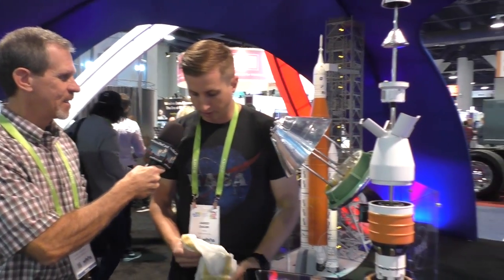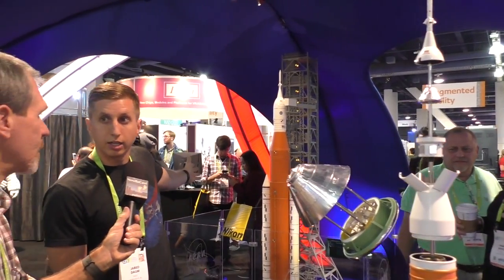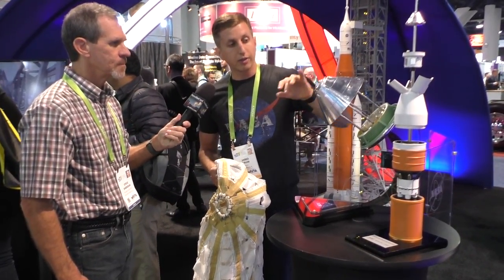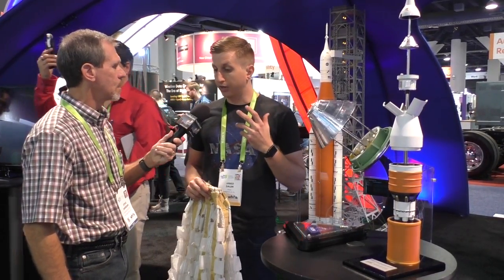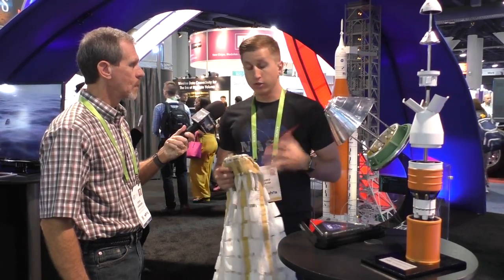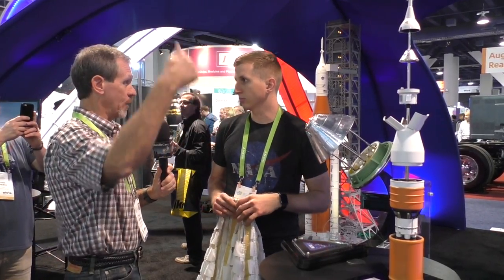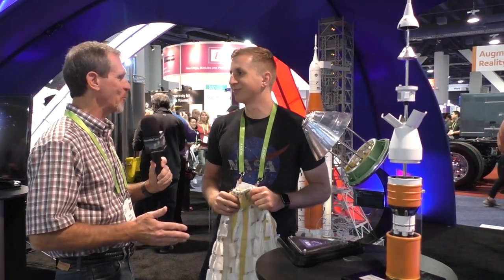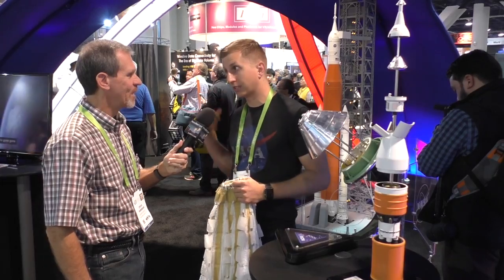CES 2018: NASA SLS Orion Capsule and Parachute System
Steve interviews Jared Daum from Johnson Space Center about NASA's Orion Crew Capsule and its associated parachute system. The Orion capsule sits atop the Space Launch System (SLS) rocket that will take astronauts to the moon as well as Mars. Orion has a diameter of 16.5 feet and supports a crew of up to 4 astronauts. Orion's parachute system is multi-staged with the last three main parachutes each having an area of 11,000 sq-ft.